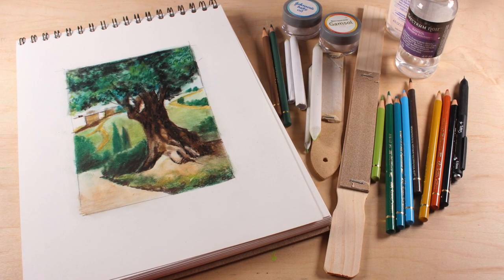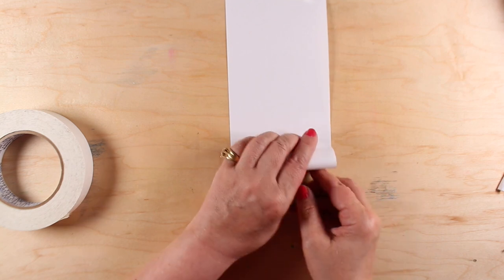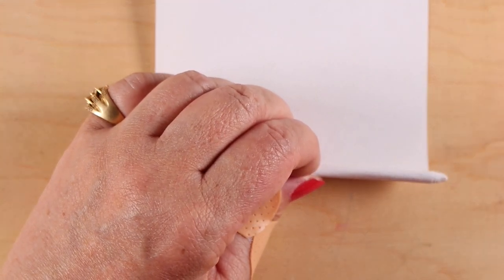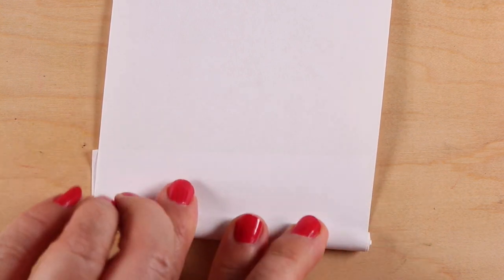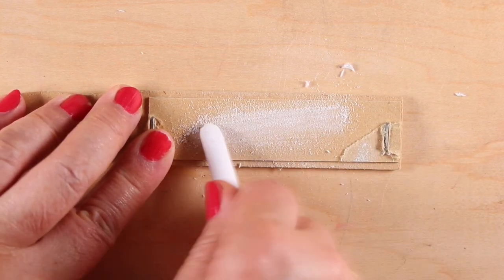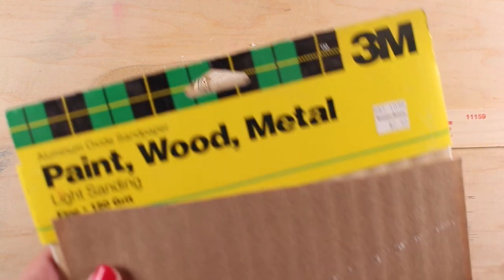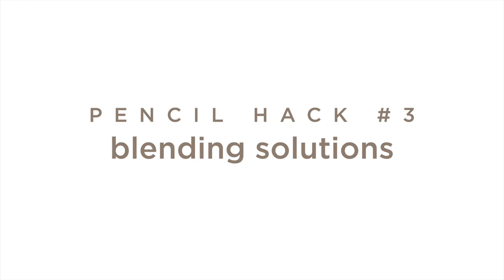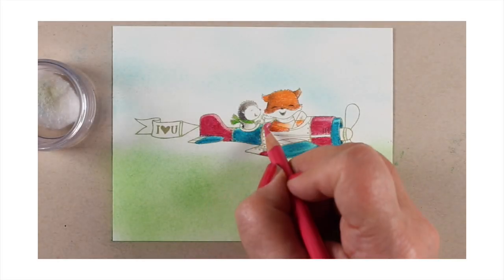Colored Pencil supply hacks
Scroll down if you want to purchase the stumps and sharpeners that are made in this video - for the most part they're real inexpensive, and the quality is better than handmade.   Blog post with more info and pinnable images

Stonehenge Drawing Paper:
Stonehenge Drawing Paper, warm white:
Quietsharp Pencil Sharpener
Tea Strainer
Solvent jars
Pencil Storage 150 pencil case